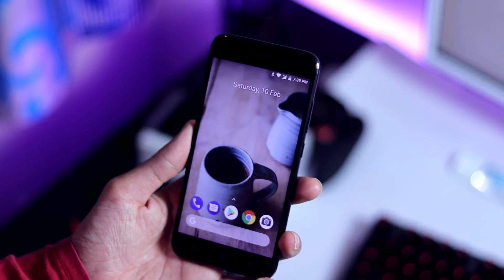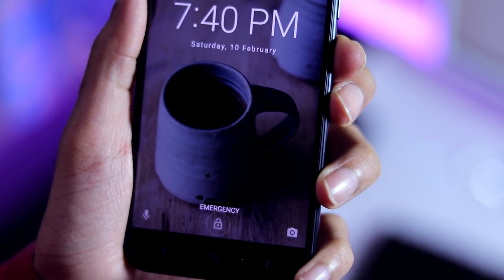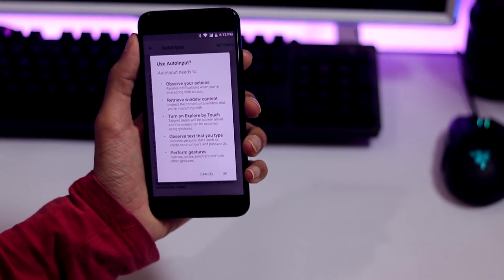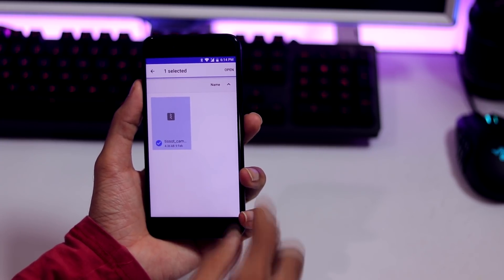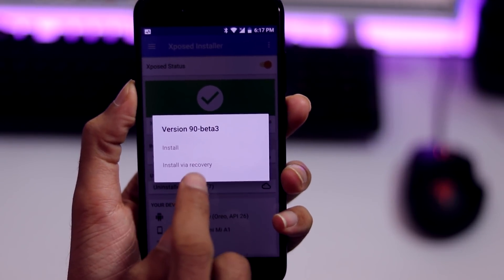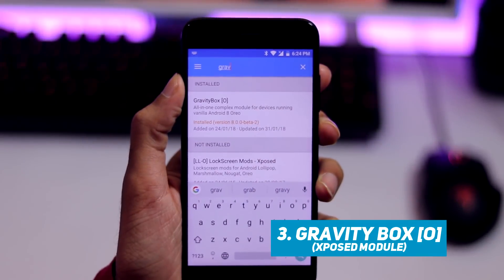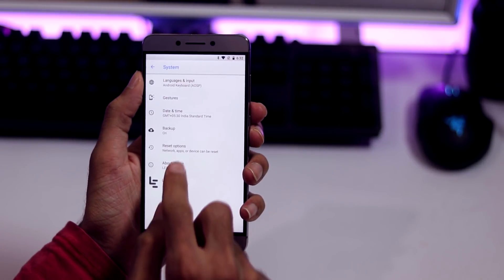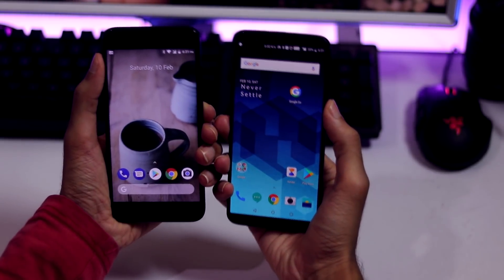OnePlus 5/T like Face Unlock on Xiaomi Mi A1, Le Max 2| Oreo | Any Android Phone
Faster Face unlock like OnePlus 5/T on Xiaomi Mi a1, Le Max 2 / any android Phone

1. AutoInput [without root]
2. Instant FaceUnlock [Xposed] w/root
3. GravityBox [Xposed] w/root

3. Xposed [ SDK 26 for Mi A1 | SDK 27 for Le Max 2 (8.1) ]

4. Mi A1 Camera App Lag Fix